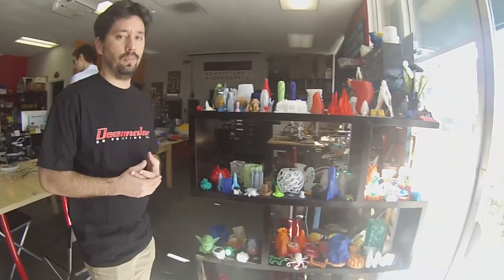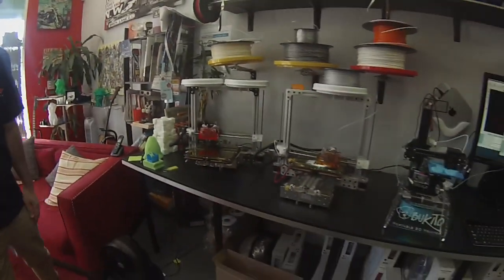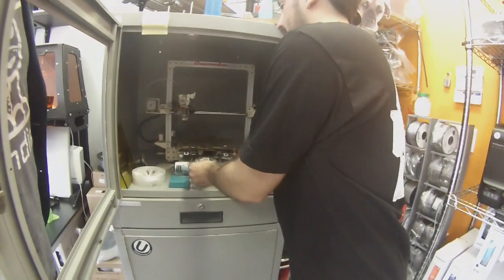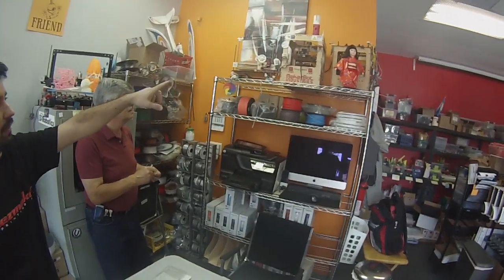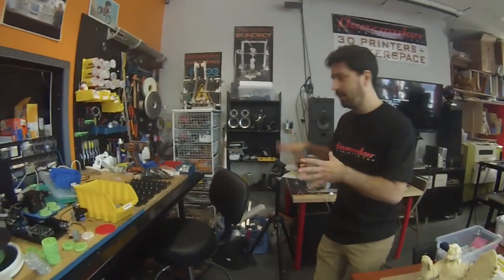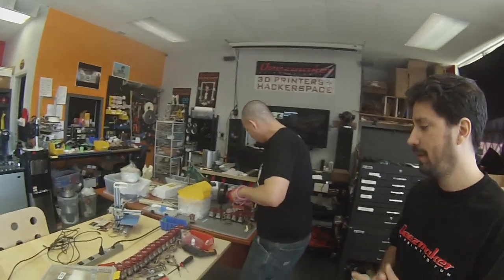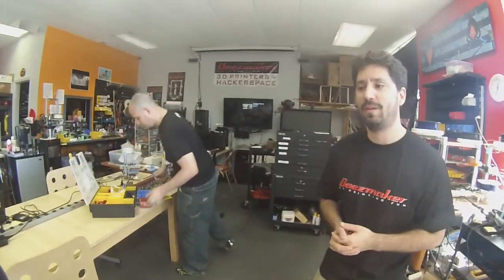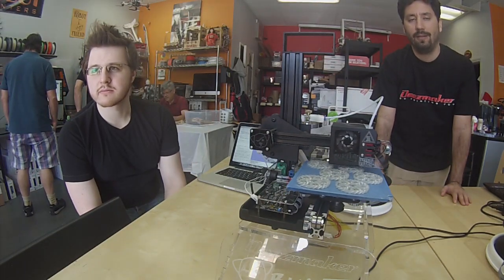Hackaday Tours Deezmaker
Hackaday takes a tour of Deezmaker, home of the Bukobo and Bukito printers.